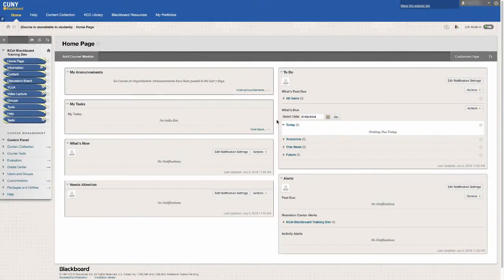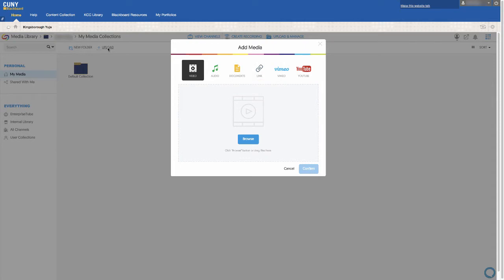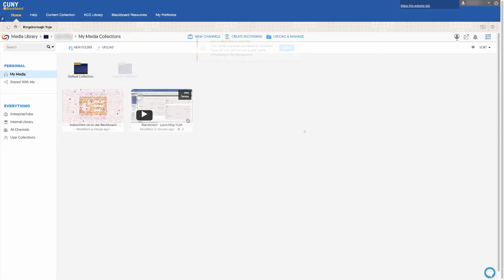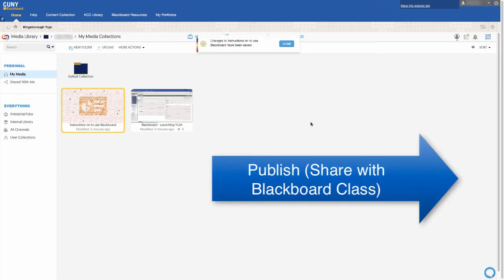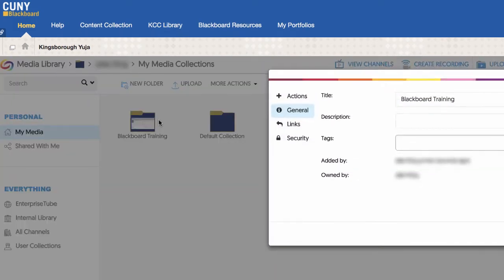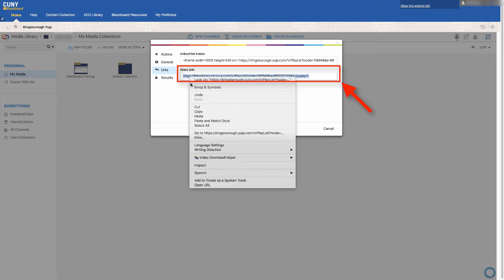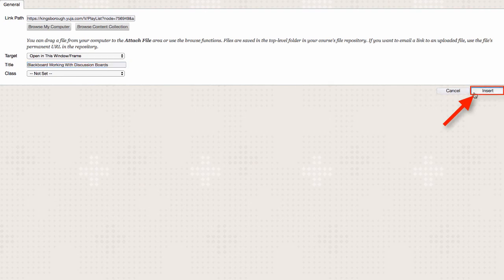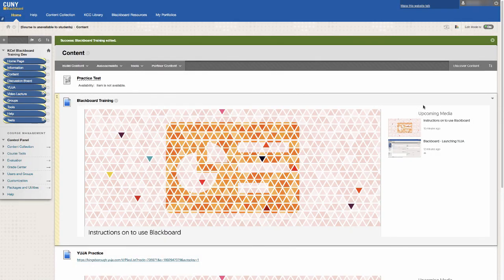Backboard 9.1: Uploading and Sharing Material on YUJA